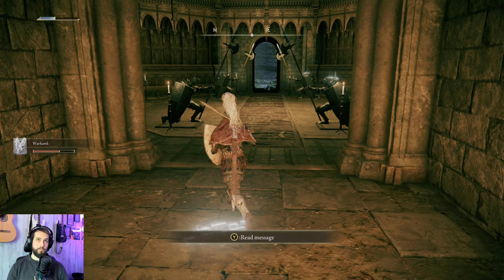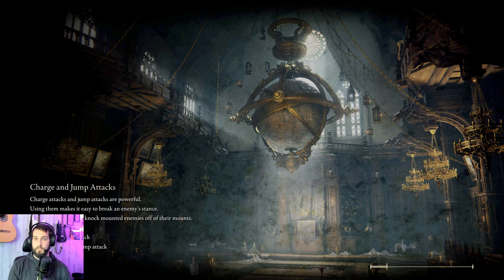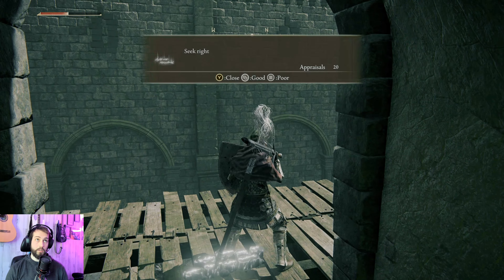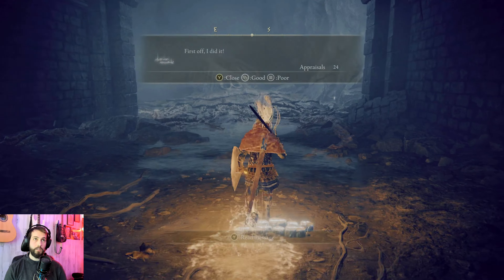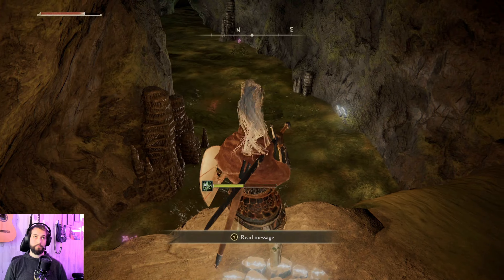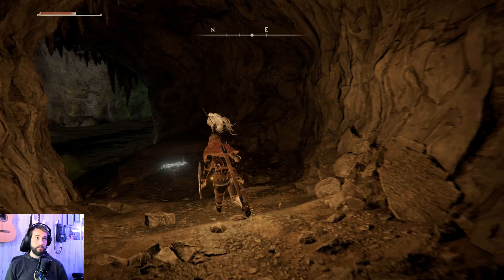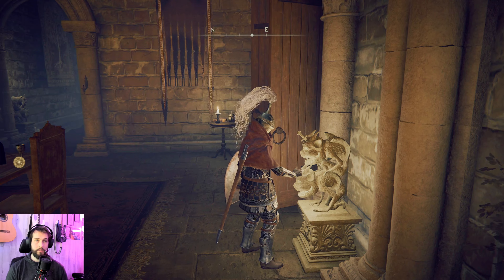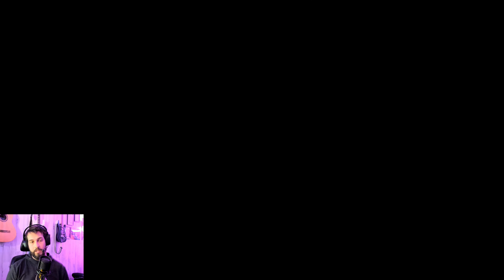Elden Ring Drunkthrough Part 18 - Giants, a Tiger, and an Ulcerated Tree Demon Under Stormveil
Elden Ring Drunkthrough
Part 18 - Giants, A Tiger, and an Ulcerated Tree Demon Under Stormveil
In this episode we continue through Stormveil castle and I explain some of the secrets I found on my own, but save the bigger ones for this episode. The first thing we decide to do, is get revenge on the tiger that killed us last time. We then find out what he was guarding, and activate a new site of grace. We end up on a bridge with three giants, and manage to take them out and go through a transporter portal. It takes us all the way across the bridge, where we find a giant door we can't open until after we defeat Godrick, so we will be back. We then head to an area under the castle, and find an Ulcerated Tree Demon, like the one we found at the end of the Fringefolk Hero's Grave. We defeat him, and with that, feel like we are ready to take on Godrick. But we choose to fill out the remainder of the episode with a couple more things. We head to a cave we found on the coast near the start of the game, and work our way through here. We then pay patches a visit, and he has a new chest that will teleport us somewhere, so we give it a shot, and end up near the map location in Limgrave East. We make our way back from here, and decide to end the episode. Next time We will be taking on Godrick himself.

Here you can find  more gameplay videos, walkthroughs, occasional music videos, and funny moments.